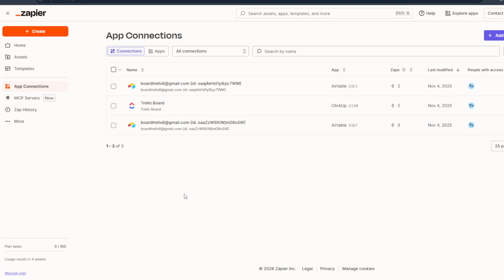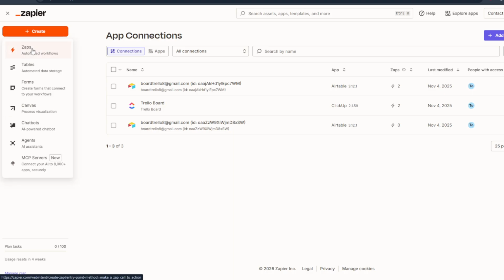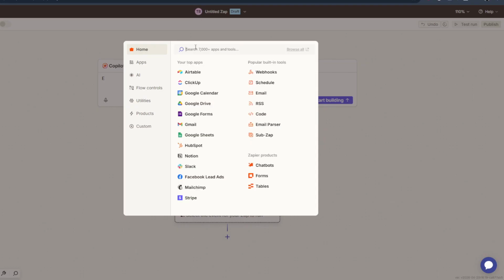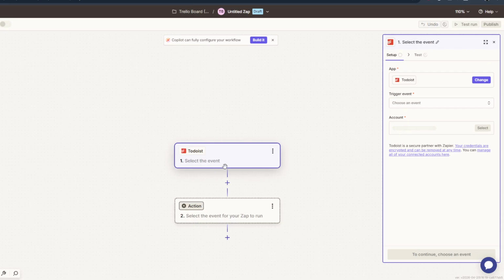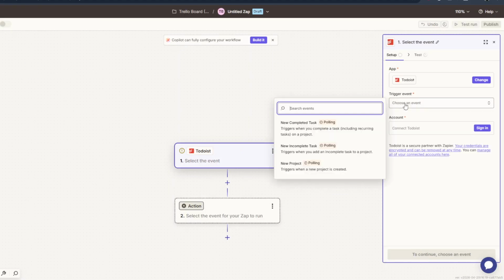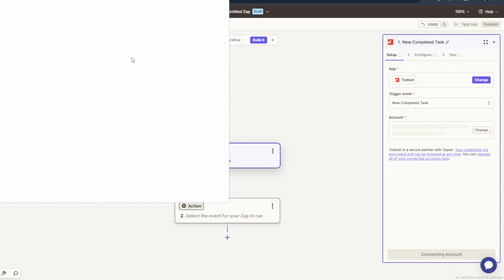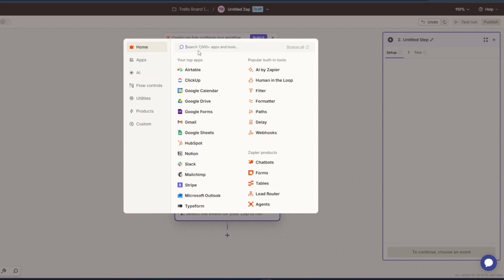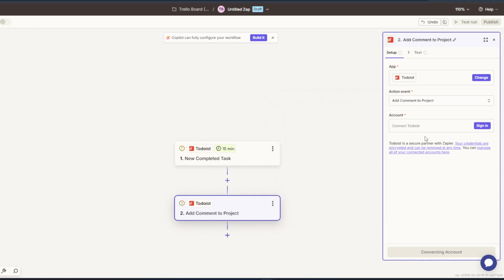How to Automate Tasks in Todoist Using Zapier [2026 GUIDE]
Today we cover how to automate tasks in Todoist using Zapier, allowing you to create, update, and manage tasks automatically based on triggers from your favorite apps.